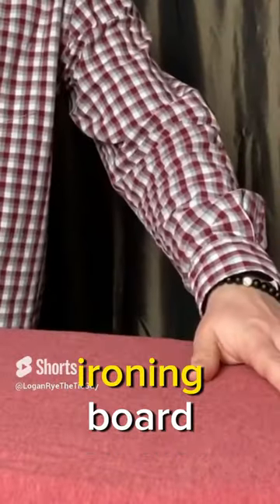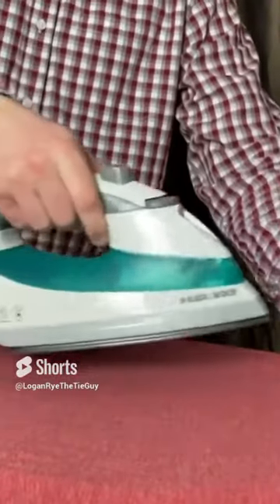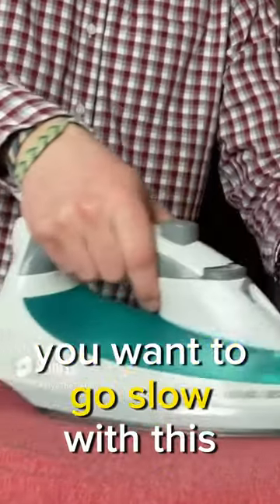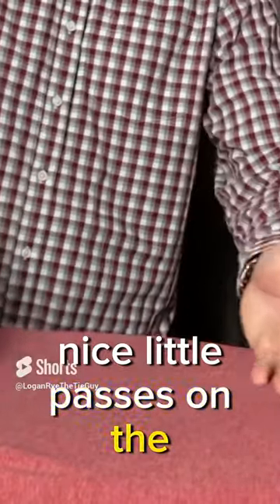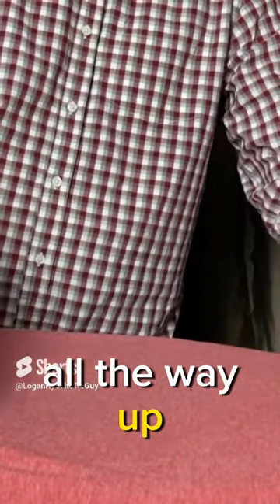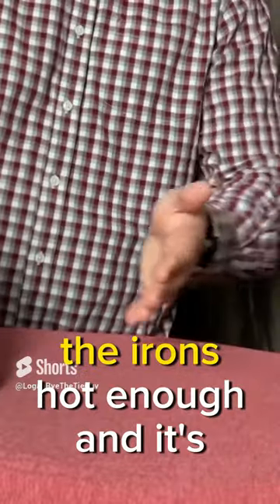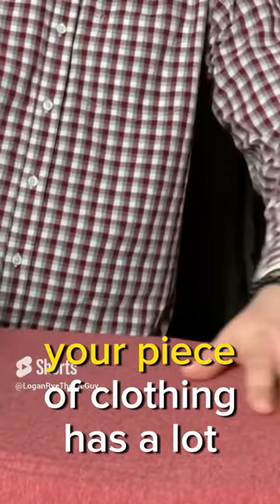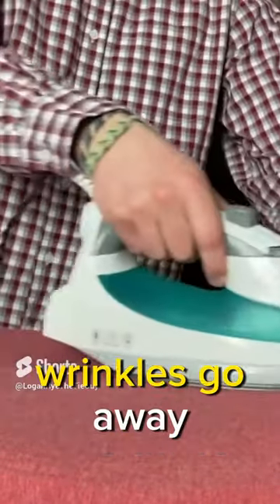How To Use An IRON For BEGINNERS 2023!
Hey there, folks! Today, I'm going to show you how to iron a shirt like a pro. Whether you're dressing up for a special occasion or just want to look sharp for your day, knowing how to iron your shirts properly is a valuable skill.

In this step-by-step tutorial, I'll guide you through the process of getting your shirt wrinkle-free and ready to impress. No more creases and wrinkles – let's turn that crumpled shirt into a smooth masterpiece.

Step 1: Set Up Your Ironing Station
First, you'll need an ironing board, a clean shirt, and of course, a trusty iron. Ensure that your iron is clean and has enough water for steam.

Step 2: Check the Shirt's Care Label
Always read the care label on your shirt to determine the appropriate heat setting. Different fabrics require different temperatures, so pay close attention to this crucial step.

Step 3: Prep the Shirt
Button up the shirt completely, including the collar. This will help maintain its shape while ironing. Lay the shirt flat on the ironing board with the sleeves extended.

Step 4: Start with the Collar and Yoke
Begin with the collar and yoke (the upper back portion). Gently press the iron over these areas, paying attention to any stubborn wrinkles.

Step 5: Move to the Sleeves
Next, tackle the sleeves. Smooth them out, and iron each one flat. Don't forget to press the cuffs as well.

Step 6: Iron the Front and Back
Now, move to the front and back of the shirt. Start with one side, working your way from the top down. Continue to the other side and repeat. Always iron in long, straight strokes for the best results.

Step 7: Don't Forget the Placket
The placket (the part with the buttons) can be tricky. Iron this section carefully, paying attention to keep it flat and neat.

Step 8: Finish with the Shoulders
Lastly, iron the shoulders of the shirt, ensuring they lay flat and wrinkle-free.

Step 9: Hang It Up
Once you're satisfied with the results, hang your freshly ironed shirt to cool down. This prevents new wrinkles from forming.

Remember, practice makes perfect, so don't worry if your first attempt isn't flawless. With time, you'll become a pro at ironing shirts, and you'll always step out looking crisp and well-groomed.

So, there you have it – a simple guide on how to iron a shirt like a pro. Now, go ahead and put your newfound ironing skills to good use. You'll be amazed at the difference a well-pressed shirt can make in your overall appearance.